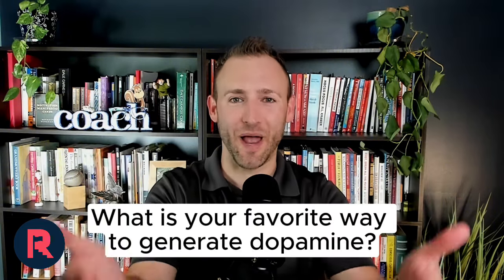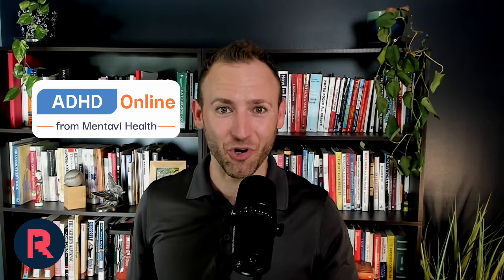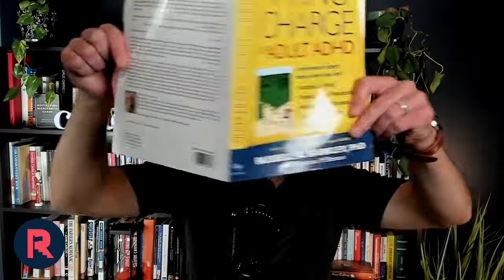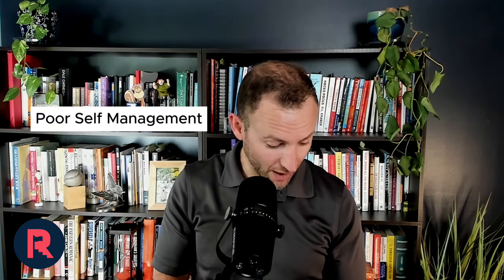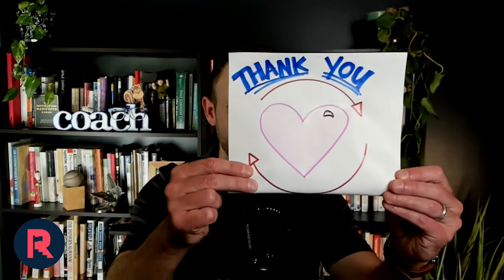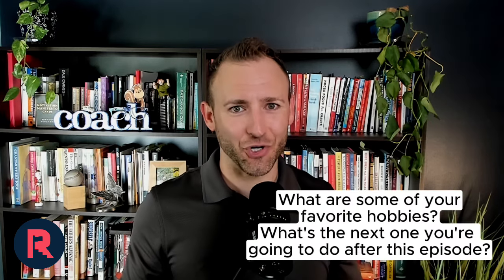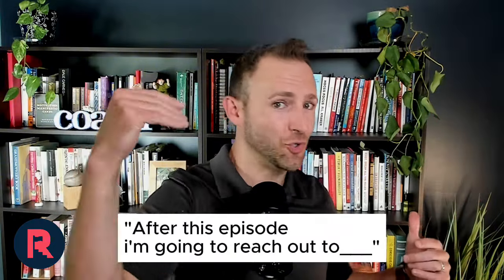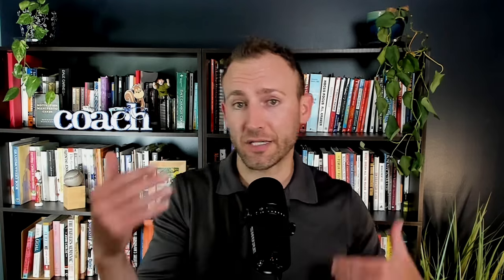12 Healthy Ways To Get Dopamine: The More Than ADHD™ Podcast Episode #6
In this episode we are talking about 12 healthy ways to get dopamine! Uncover ways to naturally boost dopamine for those with ADHD. Tune in for practical tips and insights to help increase focus, motivation, and well-being.

Together, we can create a world where neurodiverse individuals are understood, valued, and supported to reach their full potential.

Connect with others who understand what it's like to navigate life with ADHD. You're not alone, and together, we can achieve so much more.

Hi, ADHDfam 👋 😃 My name is Ryan Mayer and I am a Certified ADHD Coach specializing in working with adult men and women with Attention Deficit Hyperactivity Disorder (ADHD).

I live in tropical 🏝️ Cleveland, Ohio with my beautiful wife Andrea, and our three adorable children, Ethan, Lyla, and Shane.

I earned my coaching certification through the Attention Deficit Disorder Coaching Association (ADDCA), which is focused on educating brains like ours. ADDCA is a coaching certification program accredited by the International Coach Federation (ICF), which is the “gold standard” for the coaching industry.